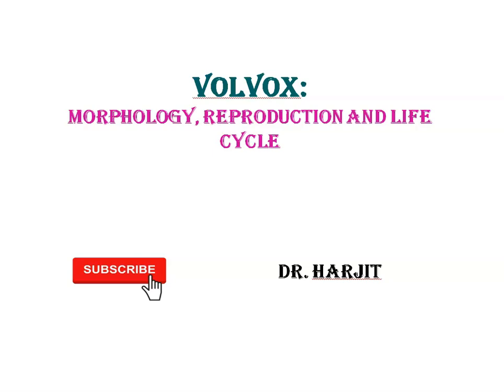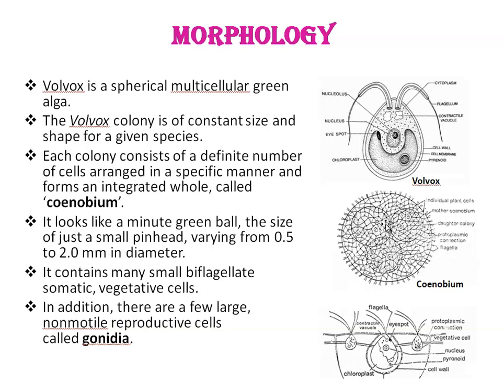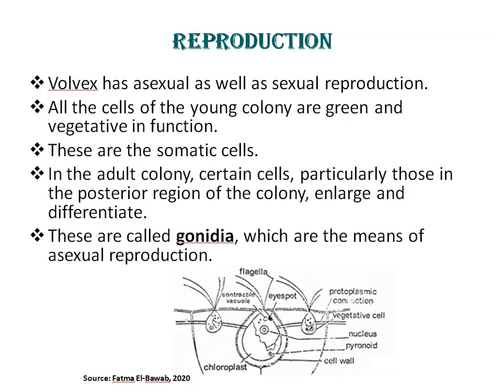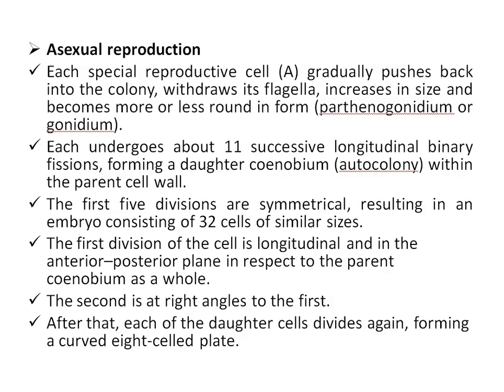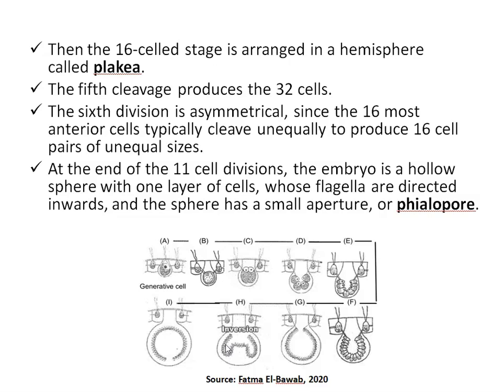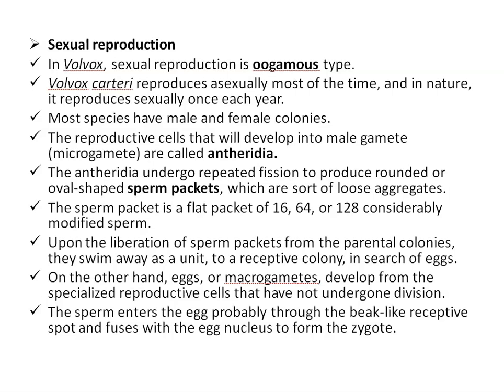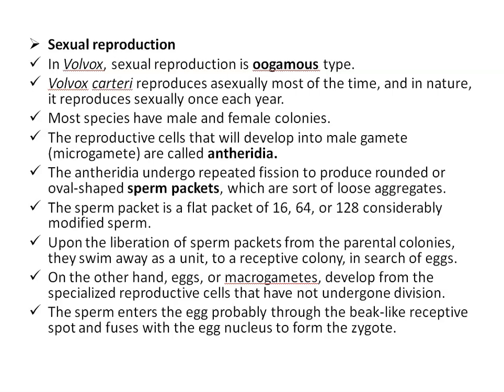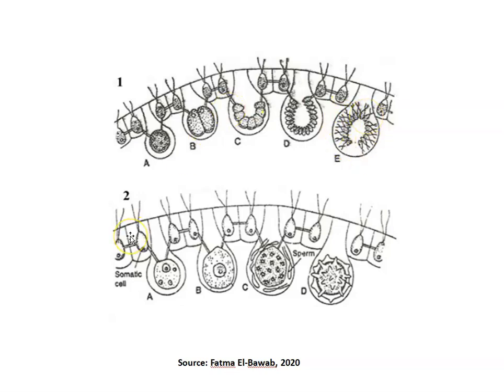Volvox Morphology, Reproduction and Life cycle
Volvox is a spherical multicellular green alga.
It is a cosmopolitan, and one of the typical genera of the group.
It is found in ponds and ditches, and even in shallow puddles.
The Volvox colony is of constant size and shape for a given species.
Each colony consists of a definite number of cells arranged in a specific manner and forms an integrated whole, called ‘coenobium’.
 Volvox is haploid in all active phases of its life cycle and has asexual as well as sexual reproduction.
It looks like a minute green ball, the size of just a small pinhead, varying from 0.5 to 2.0 mm in diameter.
It contains many small biflagellate somatic, vegetative cells.
In addition, there are a few large, nonmotile reproductive cells called gonidia.